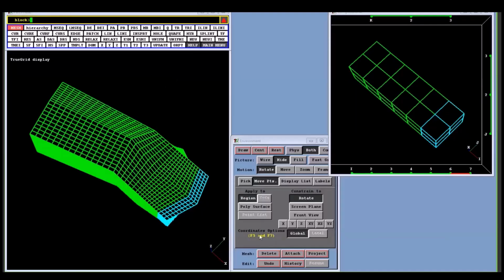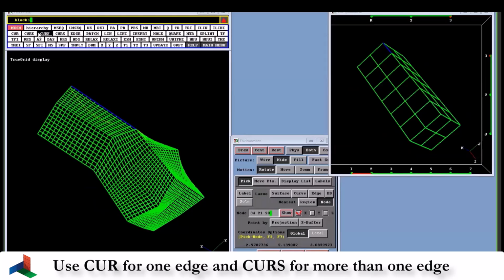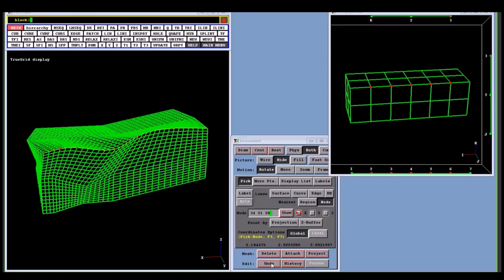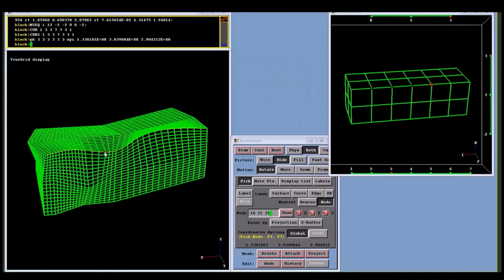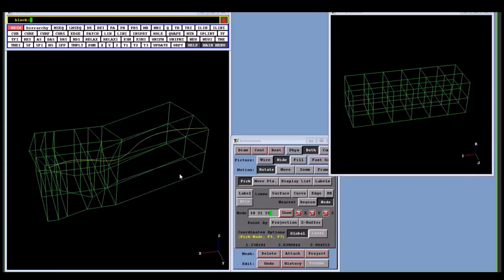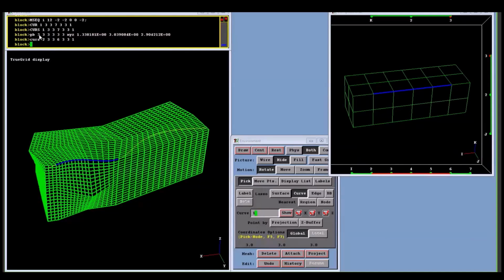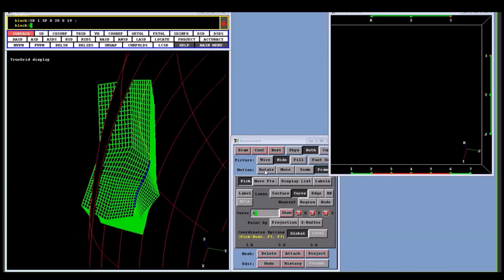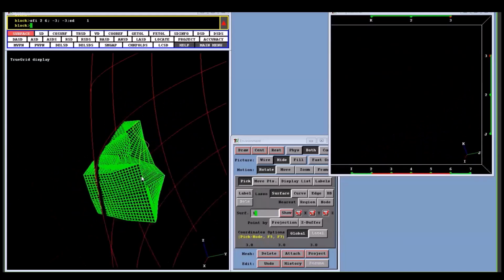Curve Attach Commands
Demonstrate the 5 ways to attach a mesh edge or mesh edges to a curve or a surface in TrueGrid.

00:12 Attaching an edge of the mesh to a curve intro
00:24  5 Types of curve attach commands
00:48 Adding a 3D curve
01:21 CUR attach the edge of a mesh to a 3D curve with equal node distribution
03:11 CURS attach edges of a mesh to a curve with Independent node distribution
04:28 CURE attach the edge of a curve & match end points
04:46 CURF attach the edge of a mesh to curve & freeze nodes
05:11 EDGE attaches the mesh edge on the geometry
05:23 Using the mouse to write attach commands
06:24 Setting your curve type default for mouse generated attach commands